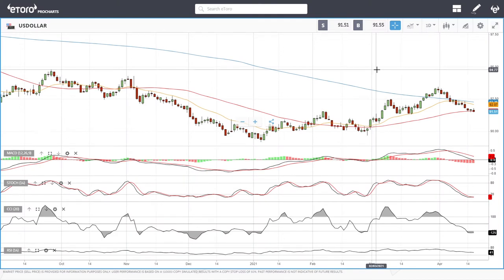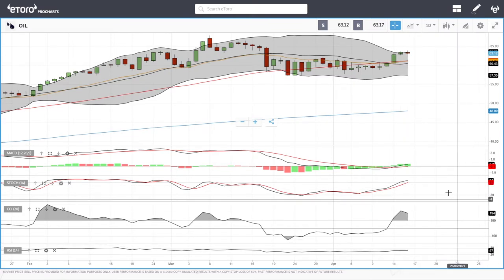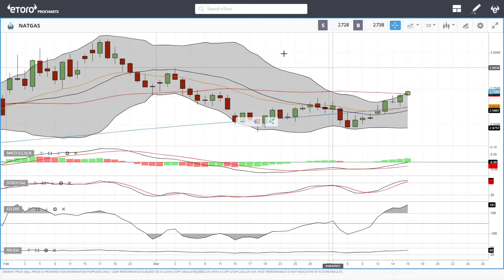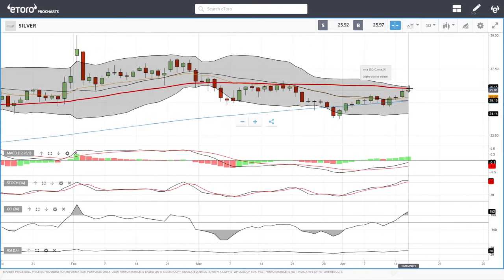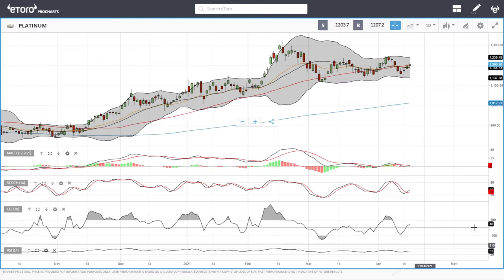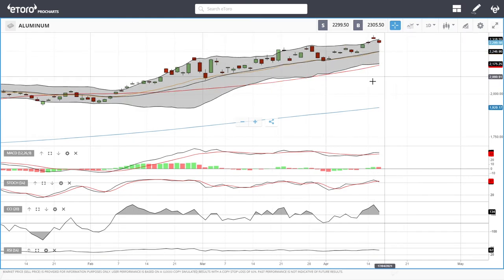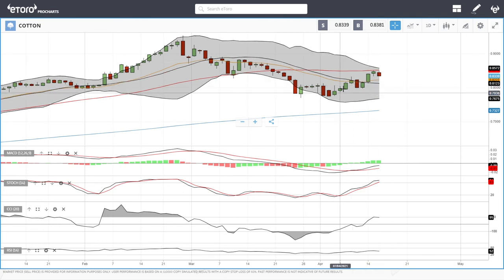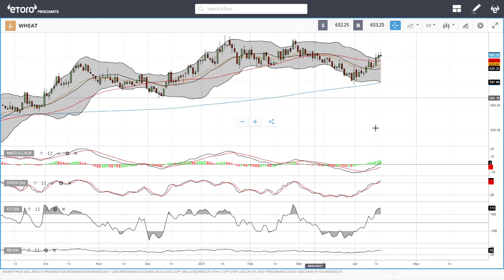WTI Oil, Natural Gas, copper, gold, silver, platinum, palladium etc. forecast for April 19, 2021